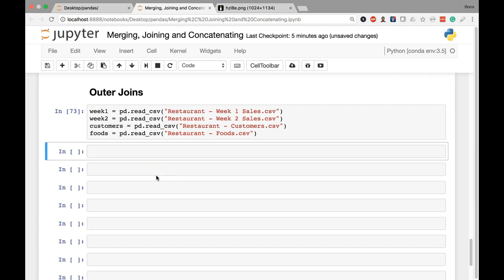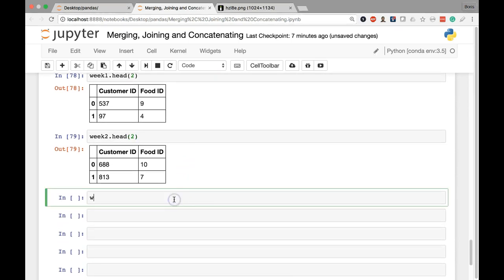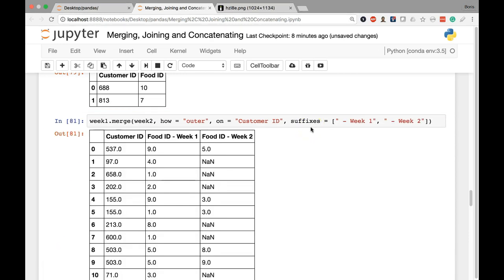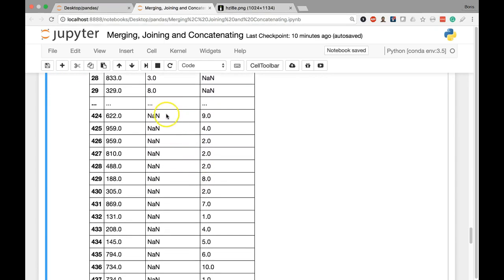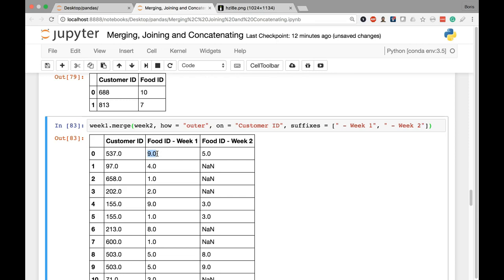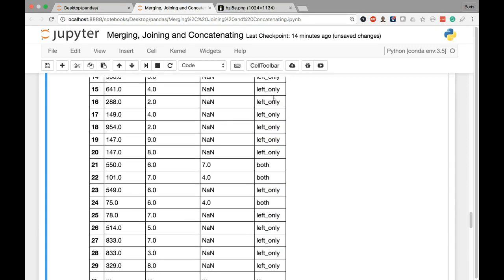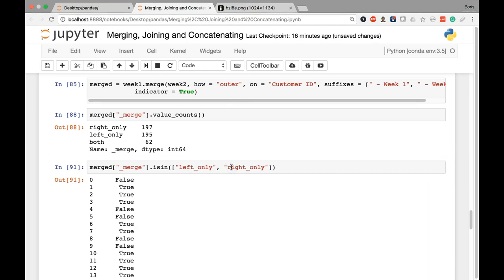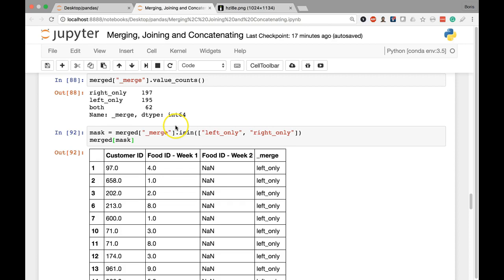7 Merging, Joining, and Concatenating Outer Joins